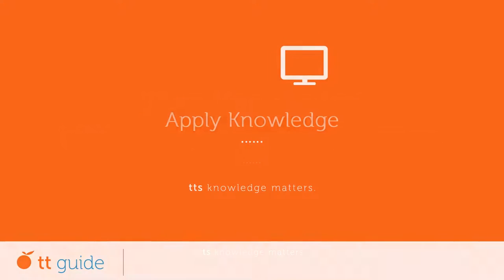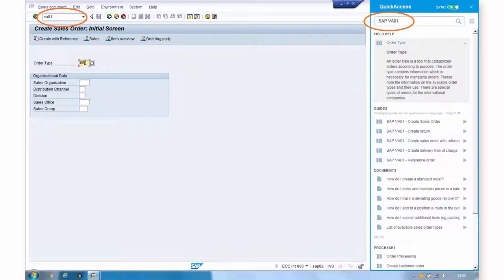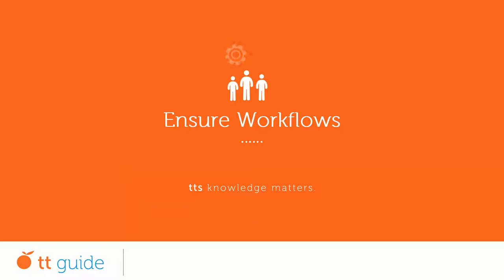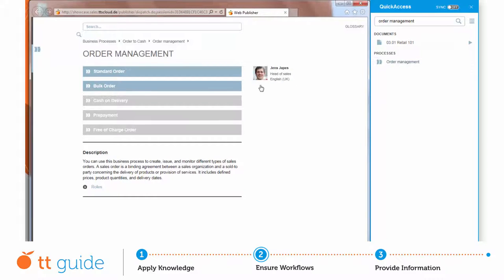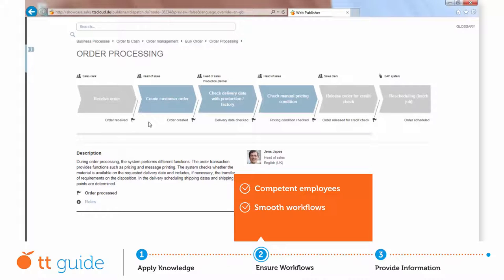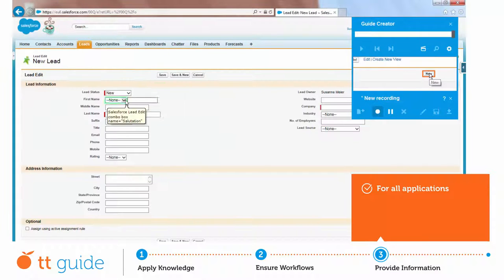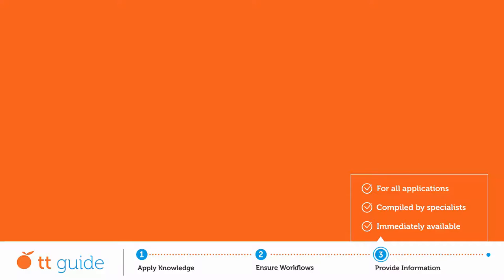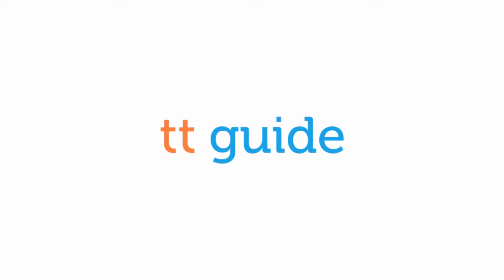tt guide - turn Knowledge into Workplace Performance (English)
tt guide makes information available at the workplace when it is needed and supports employees by turning knowledge into performance at their own particular workplace. tt guide provides context-sensitive answers directly within business applications, together with role-specific help for work-related and business processes. If required, key users can create step-by-step guides themselves, since both recording and publishing are really easy.